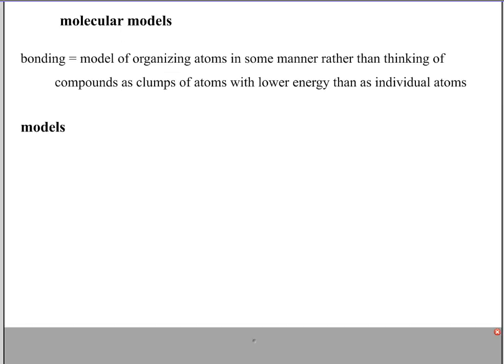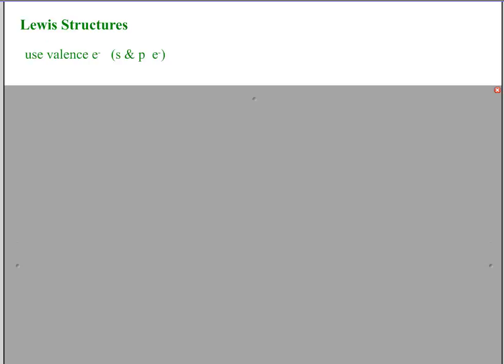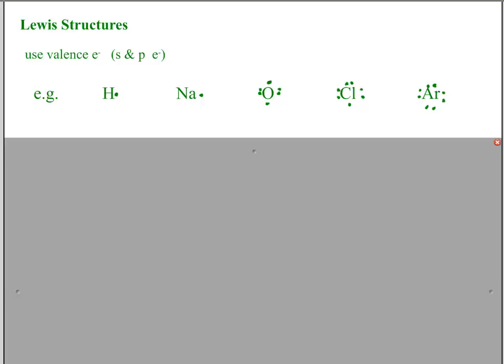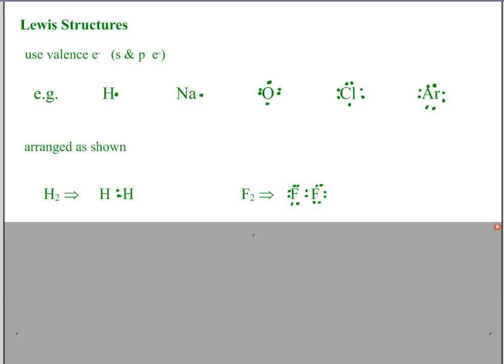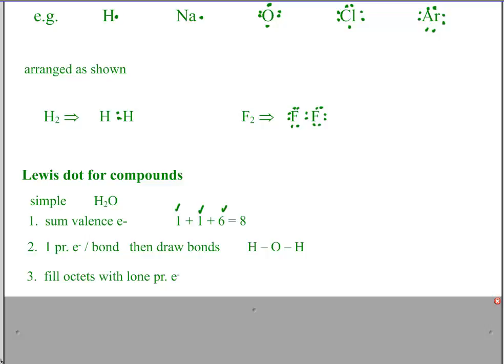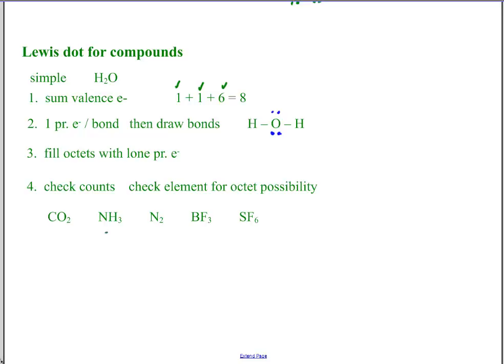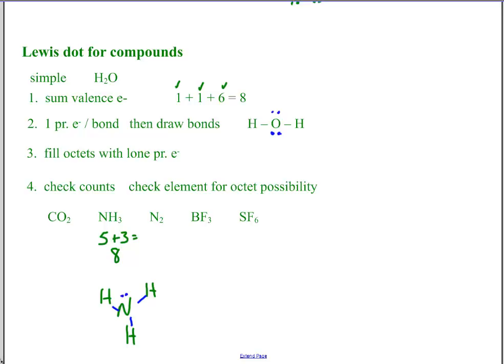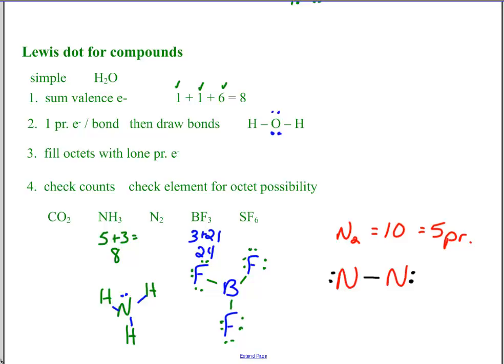Ch 8 9 3 models, Lewis struct